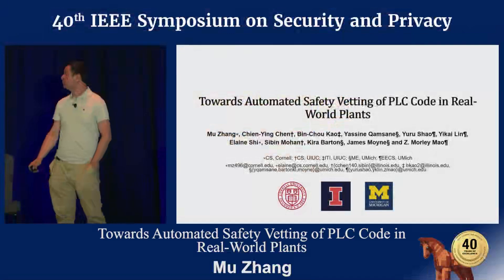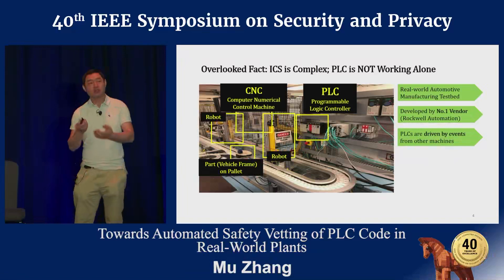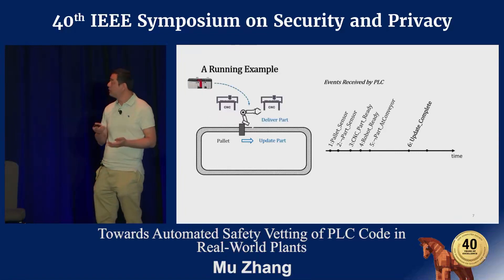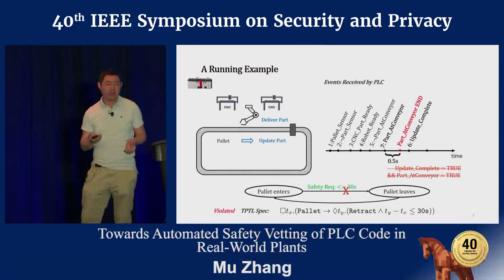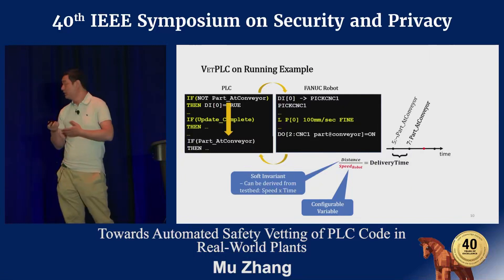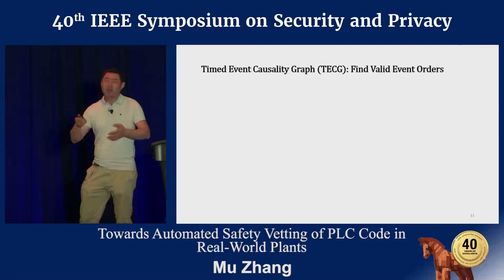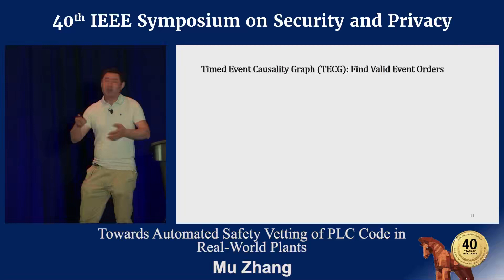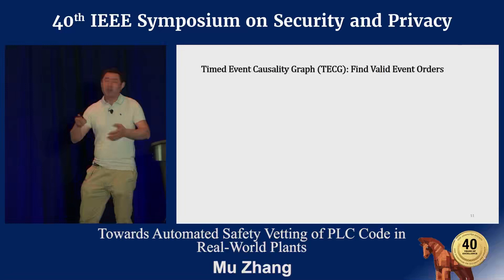Towards Automated Safety Vetting of PLC Code in Real World Plants Mu Zhang